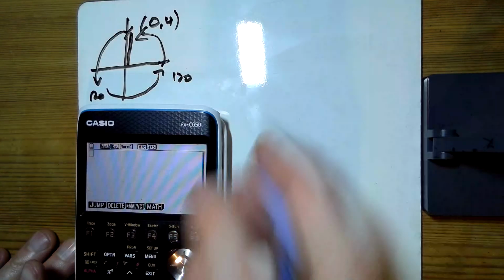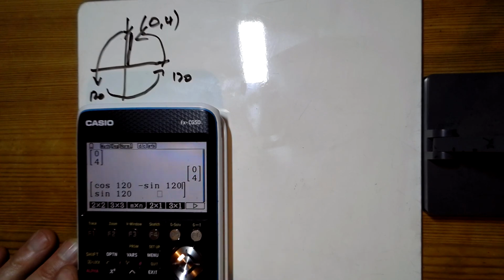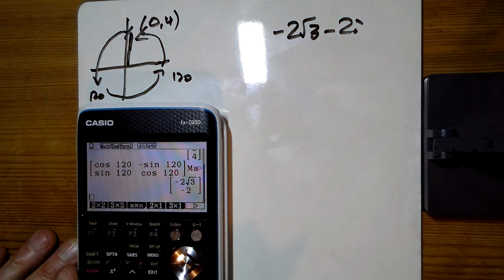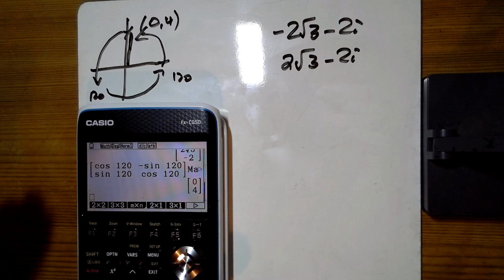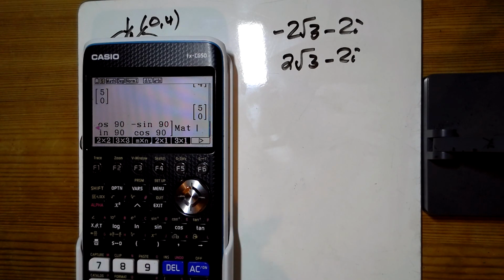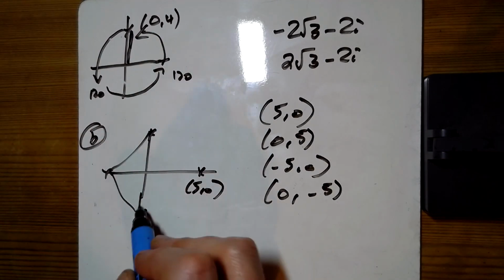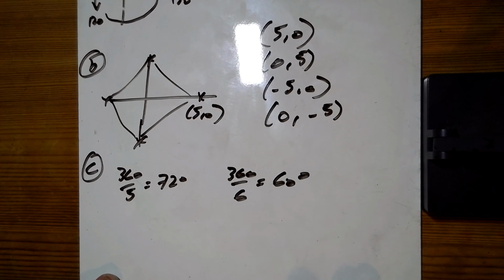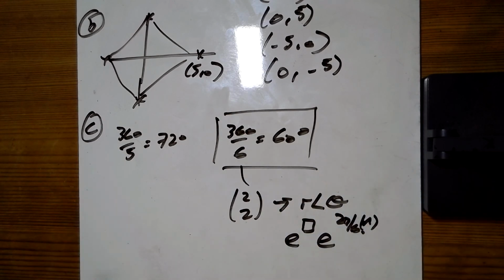Core Pure 2 Exercise 1G Q1 rotation method